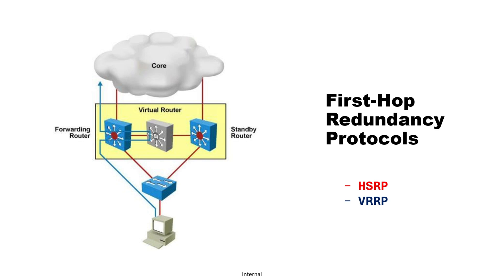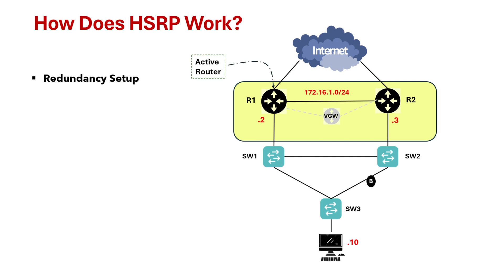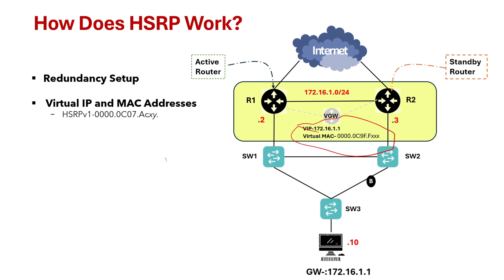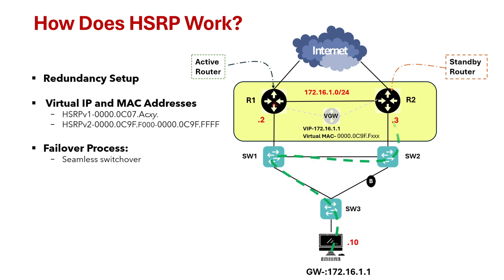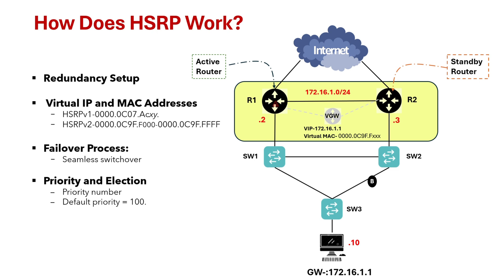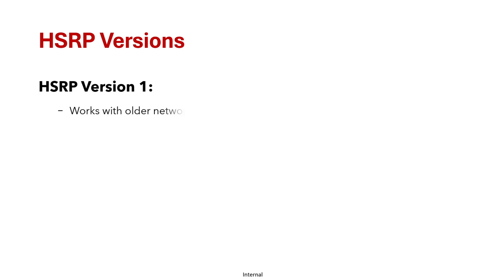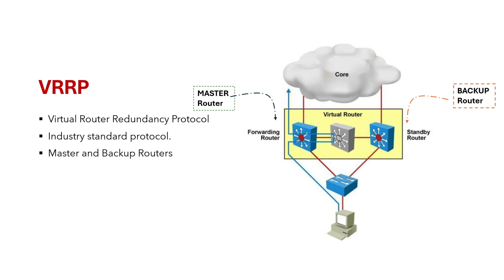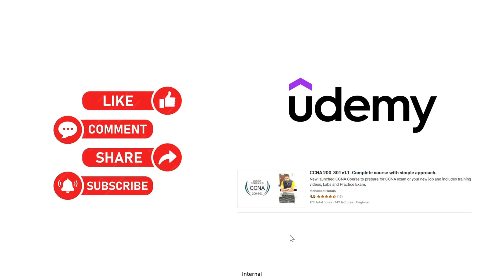10. HSRP & VRRP Protocols | CISCO CCNP ENCOR 350-401